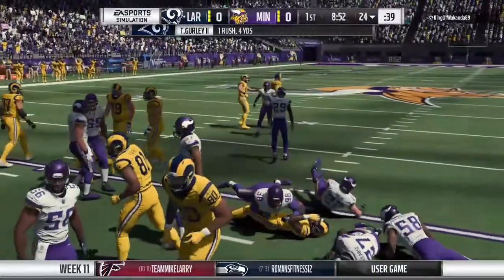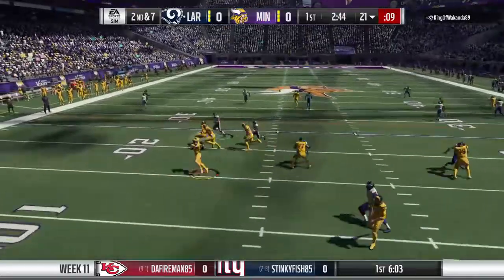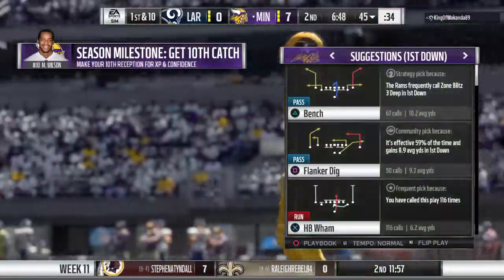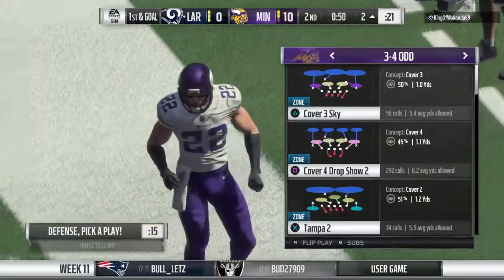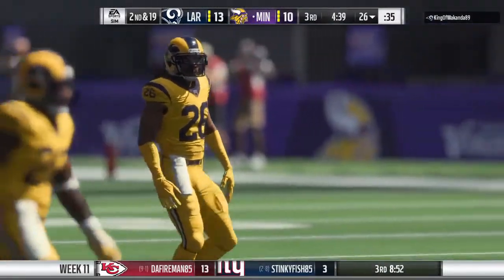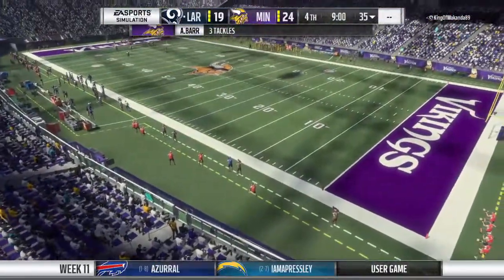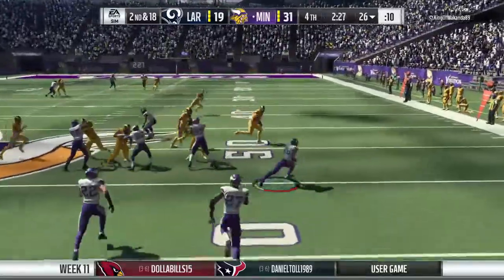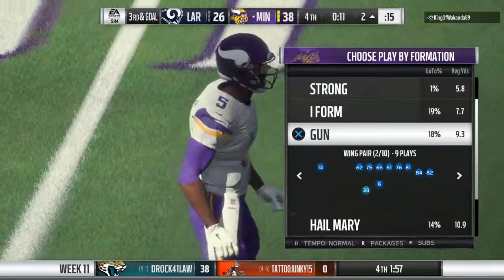prmetme's Live PS4 Broadcast